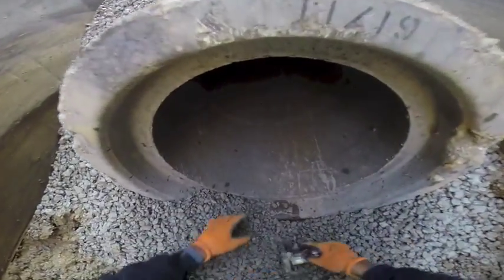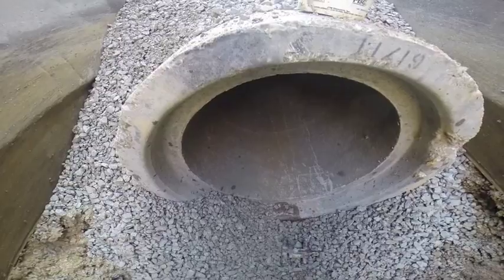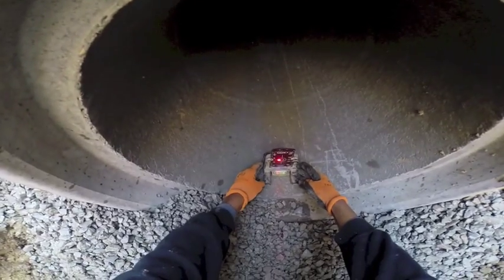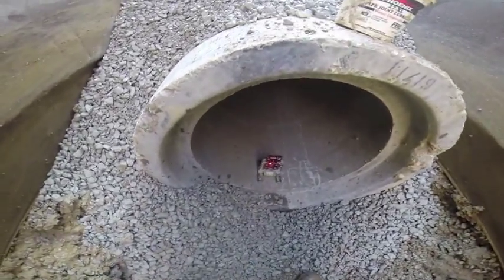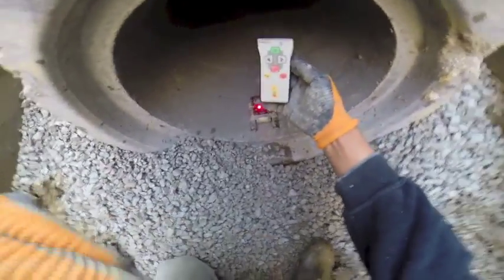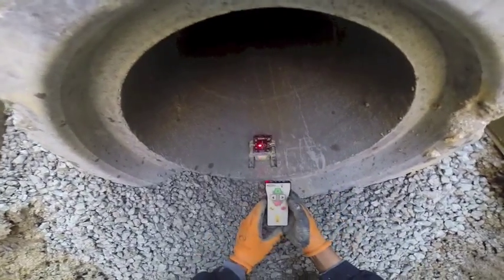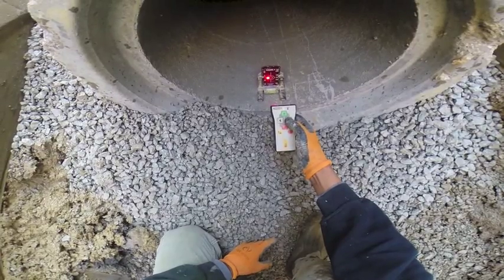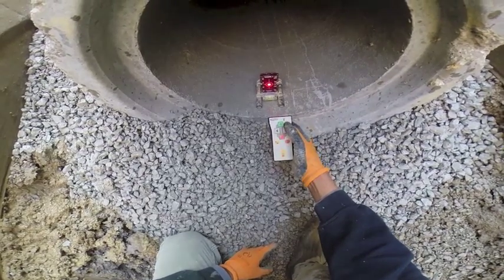Set Up Pipe Laser